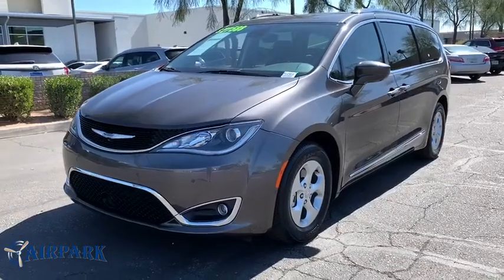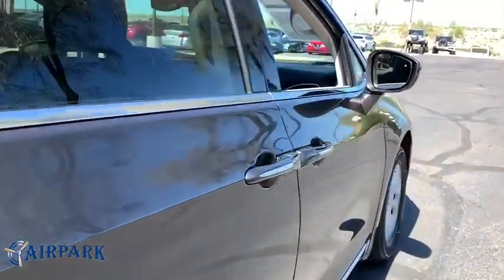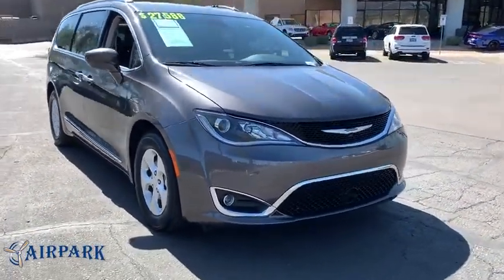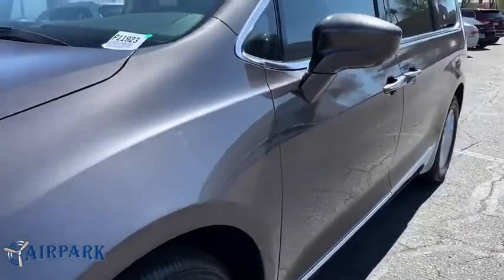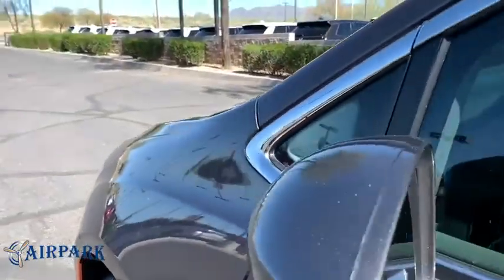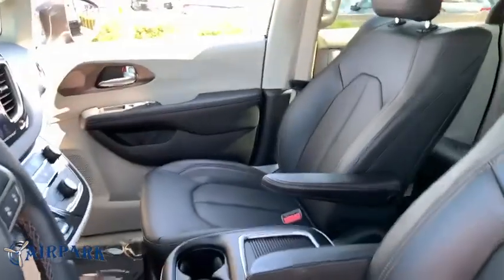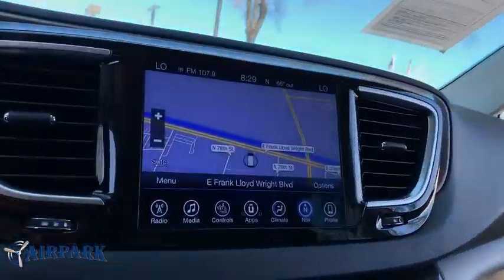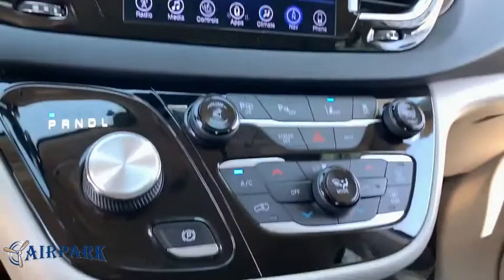2017 Chrysler Pacifica Phoenix, Scottsdale, Tempe, Peoria, Mesa, AZ P11923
Granite Crystal Metallic Clearcoat Used 2017 Chrysler Pacifica available in Phoenix, Arizona at Airpark Chrysler Dodge Jeep. Servicing the Scottsdale, Tempe, Peoria, Mesa, AZ area.
2017 Chrysler Pacifica Touring L Plus - Stock#: P11923 - VIN#: 2C4RC1EG4HR663552

Airpark CDJ
7801 E Frank Lloyd Wright Blvd

ONE OWNER. Certified. Clean CARFAX. 4D Passenger Van Touring L Plus FWD 3.6L V6 24V VVT Automatic Odometer is 14184 miles below market average!brbrFCA US Certified Pre-Owned Details:brbr * Includes First Day Rental, Car Rental Allowance, and Trip Interruption Benefitsbr * Transferable Warrantybr * Warranty Deductible: $100br * Limited Warranty: 3 Month/3,000 Mile (whichever comes first) after new car warranty expires or from certified purchase datebr * Vehicle Historybr * Roadside Assistancebr * Powertrain Limited Warranty: 84 Month/100,000 Mile (whichever comes first) from original in-service datebr * 125 Point InspectionbrbrbrAwards:br * JD Power Initial Quality Study (IQS) * NACTOY 2017 North American Utility of the Year * 2017 KBB.com 12 Best Family Cars * 2017 KBB.com 10 Favorite New-for-2017 Cars * 2017 KBB.com Best Buy Awards If you need any additional information please contact us at or visit our or stop by 7801 E Frank Lloyd Wright Blvd. If you're looking to sell your car or truck give us a call!